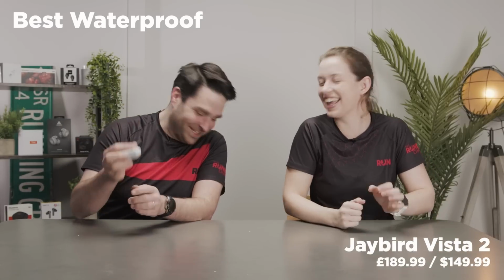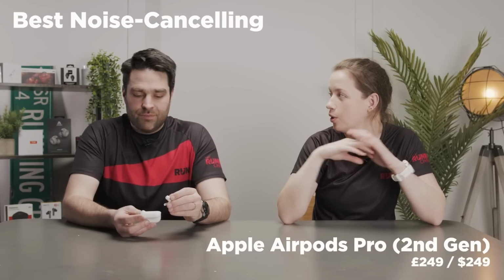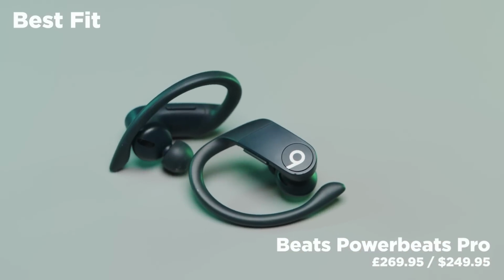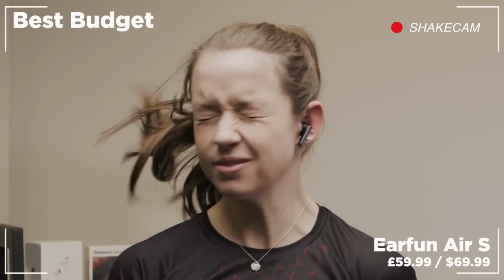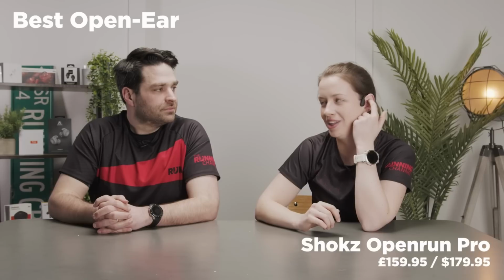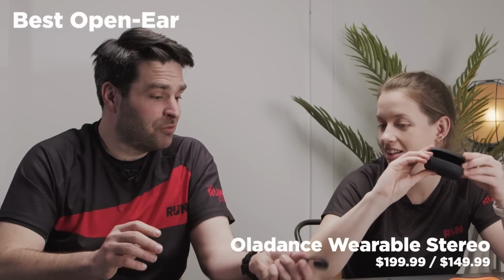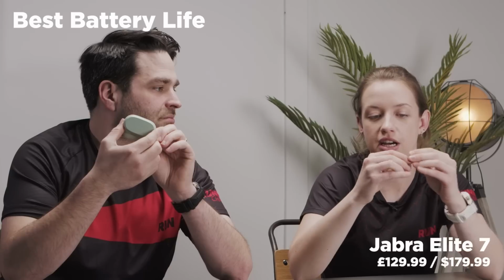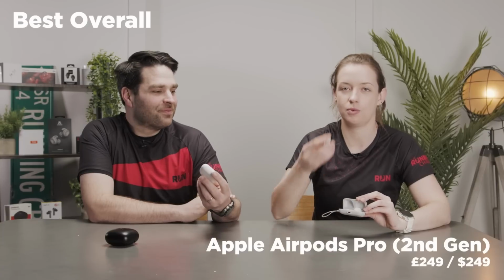Best Running Headphones 2023 | ft Apple Airpods Pro 2, Beats Powerbeats Pro, Bose QuietComfort 2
Join us as we chat through the Best Running Headphones of 2023, and don’t worry we’ve got every category covered!

Sarah and James go through the Best Running Headphones, talking about the key features to look for, the best looking headphones on the market and most importantly, do they pass the shake test?

↓↓ What do you look for most in a pair of running headphones? ↓↓

00:00 Intro
00:40 Best waterproof
02:39 Best noise-cancelling
07:07 Best fit
10:19 Best budget
13:24 Best open-ear
19:06 Best battery life
22:20 Best overall

All featured headphones:

Shokz Openrun Pro
Apple Airpods Pro (2nd Gen)
Beats Powerbeats Pro
Beats Fit Pro
Bose Quiet Comfort Earbuds II
Earfun Air S
Jabra Elite 7 Active
Jaybird Vista 2
Oladance Wearable Stereo
Tribit MoveBuds H1

Read this far? Thanks! We would really appreciate it!